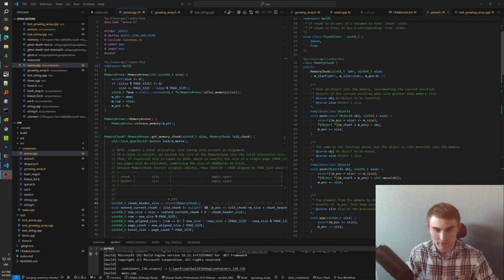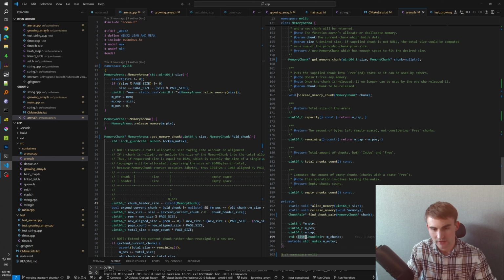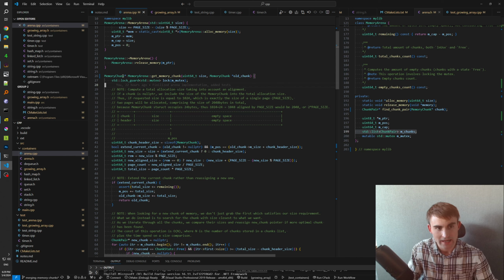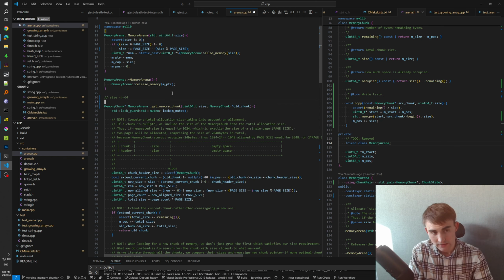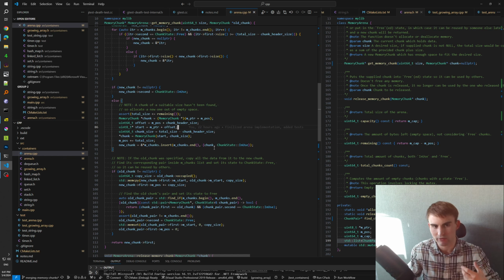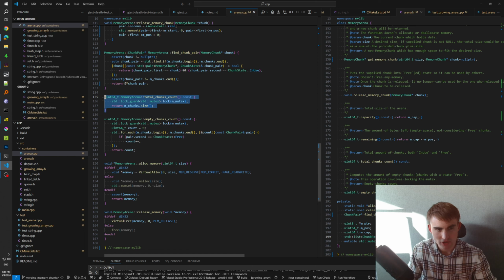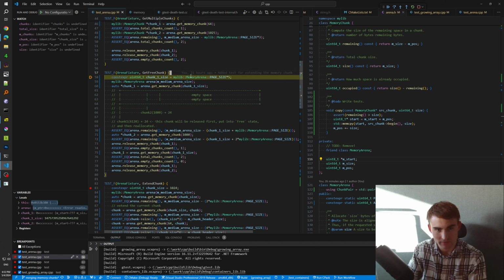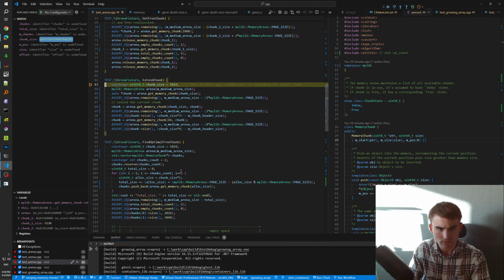Custom Memory Arena in C++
Recently I've been writing a small C++ container library and decided to use a custom memory allocator. This video is aimed to give an overview on how to implement a memory arenas in C++.  Keep in mind that this approach is not bullet proof, and there are many other, probably more efficient and accurate solutions on how to do this. But anyway, I'm happy to share mine :)